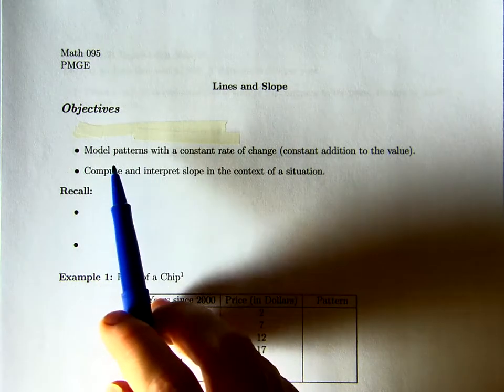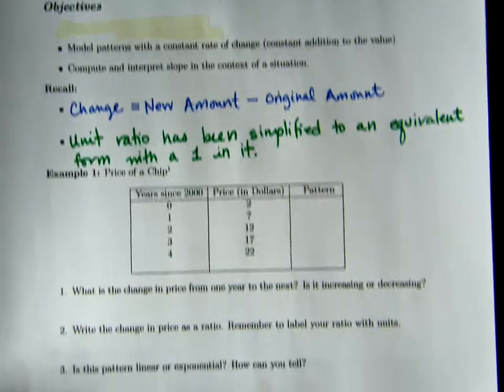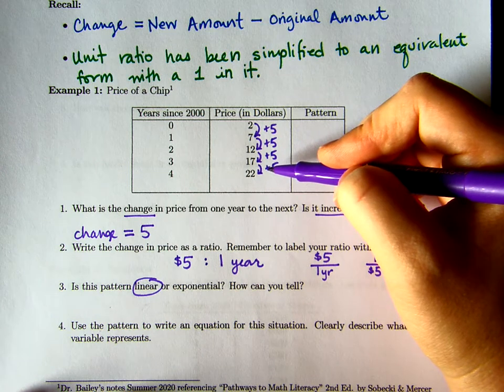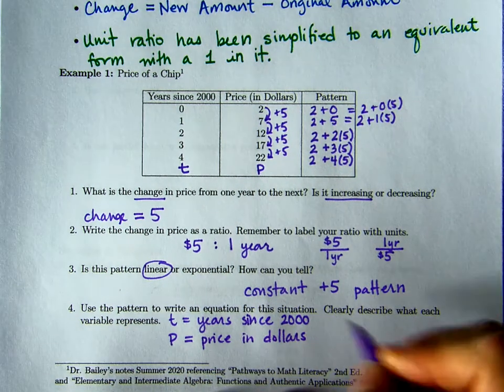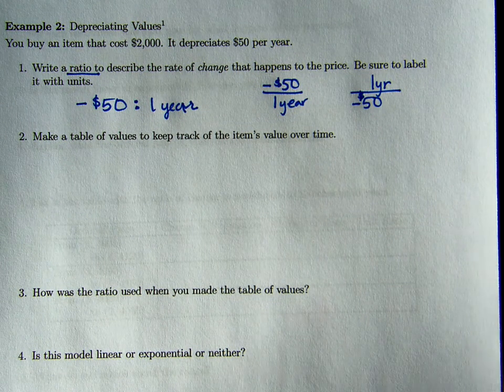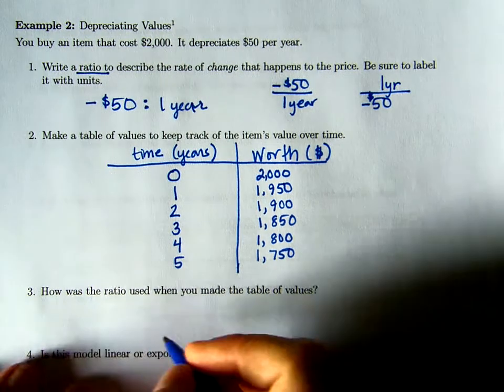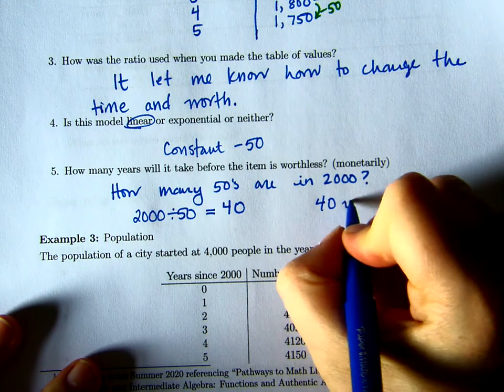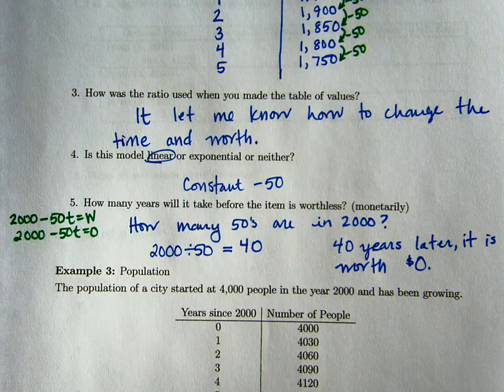Lines and Slope (Section 3.1) Part 1